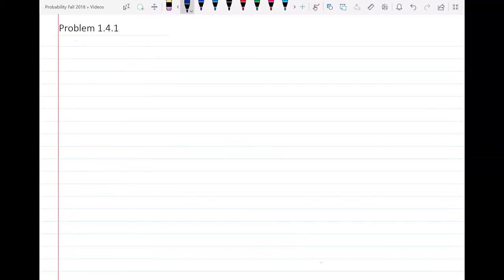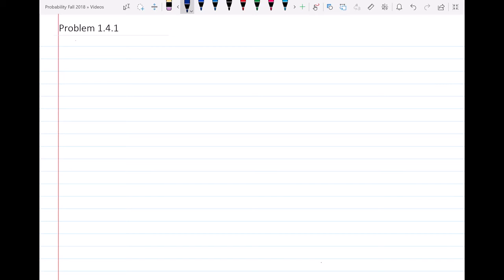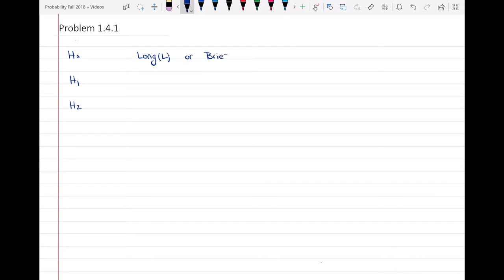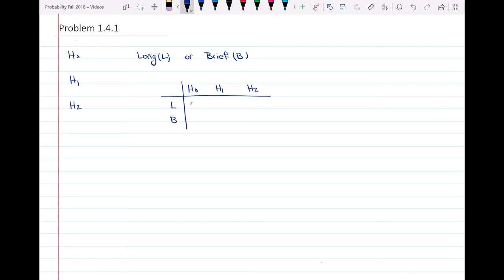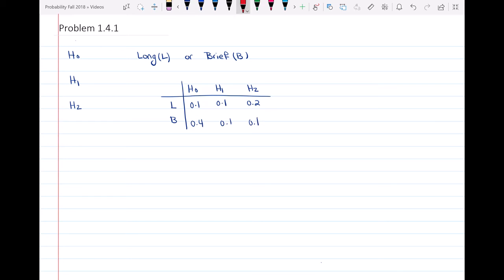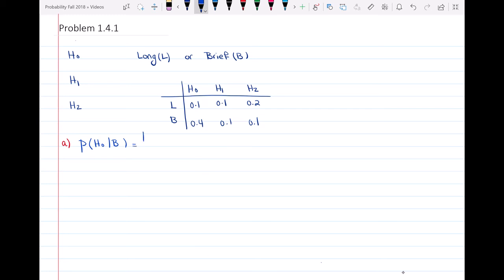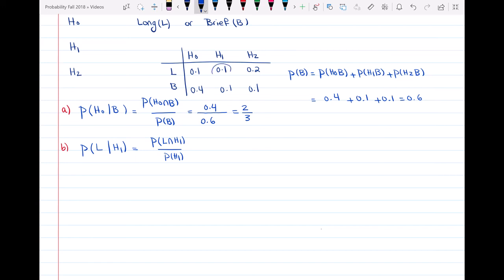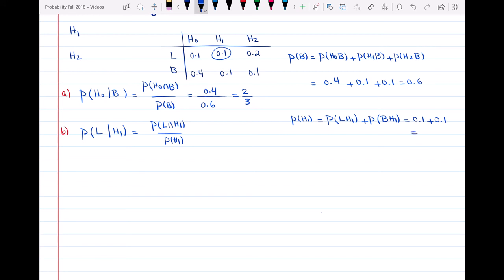Conditional Probability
In this video I have solved a problem on conditional probability